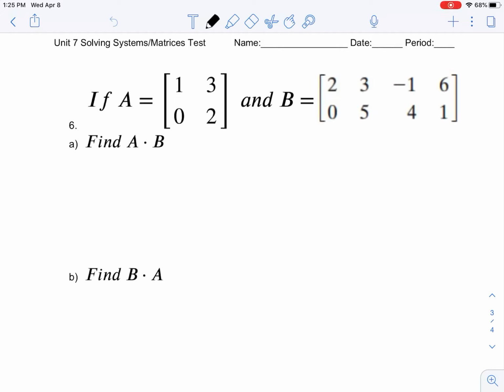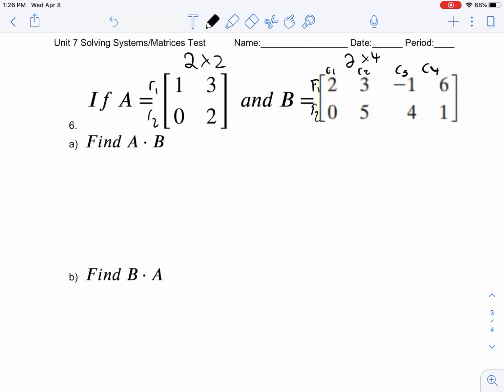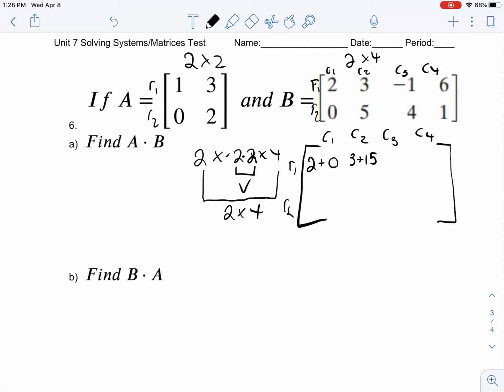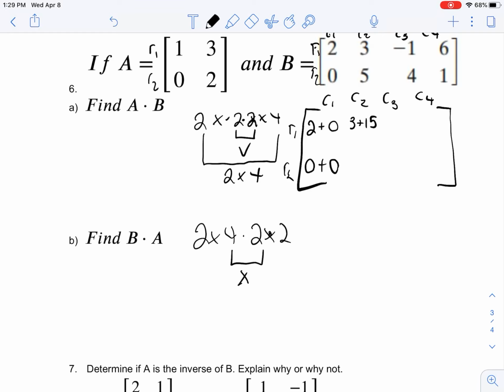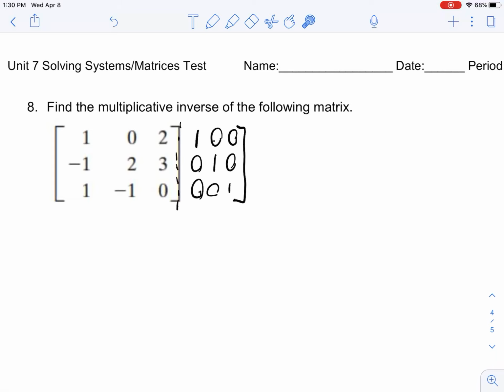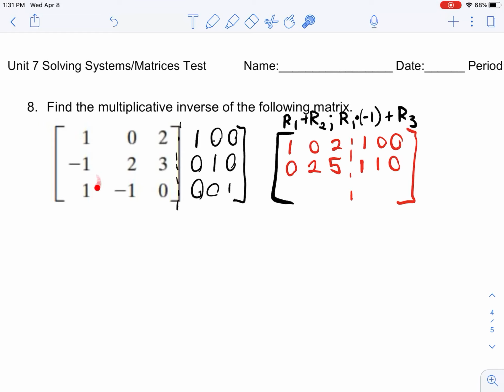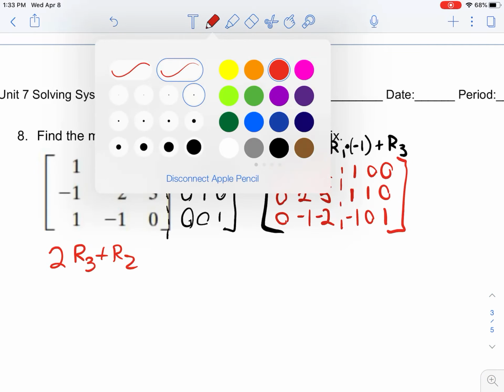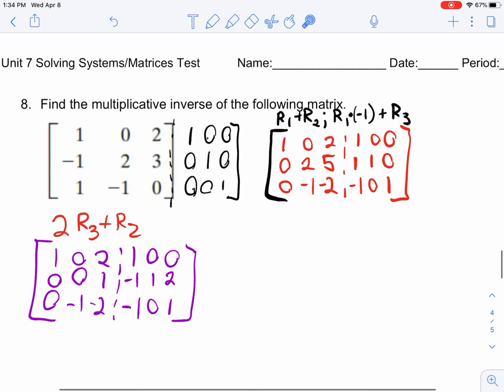Unit 7 Test Review Matrices, Multiplicative Inverse # 6 and 8